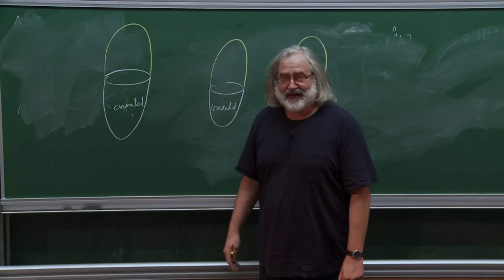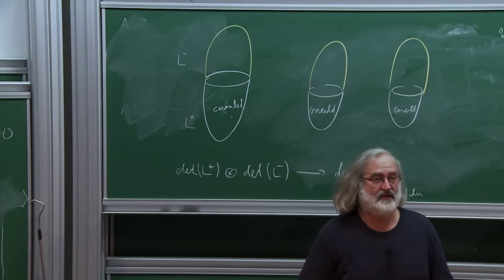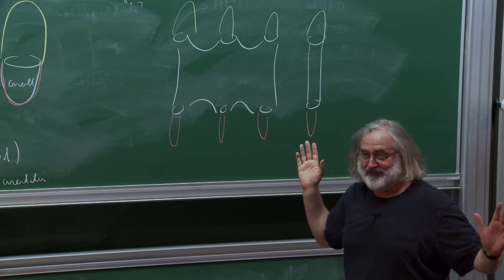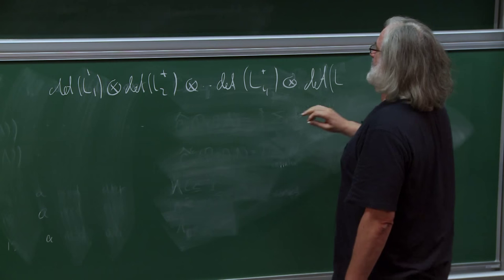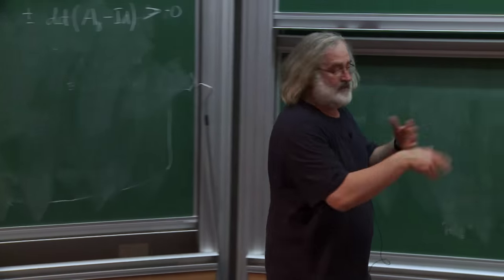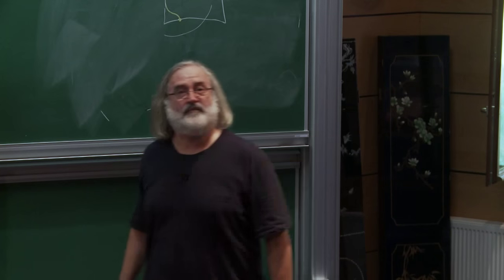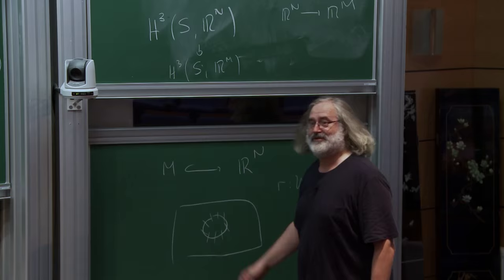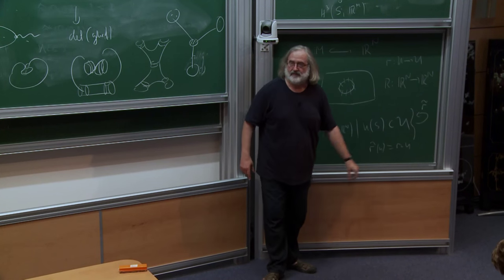Helmut HOFER - Discussion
17 juillet 2015